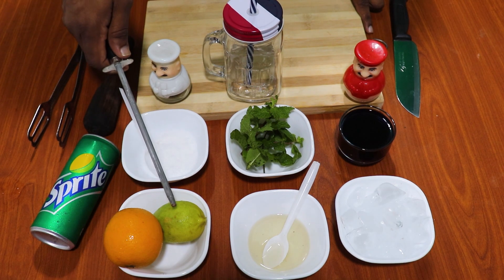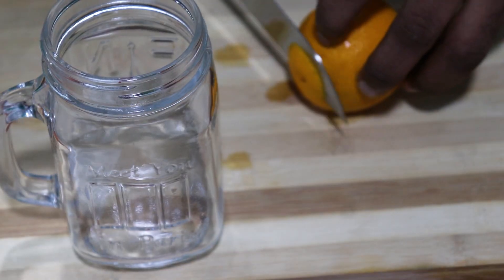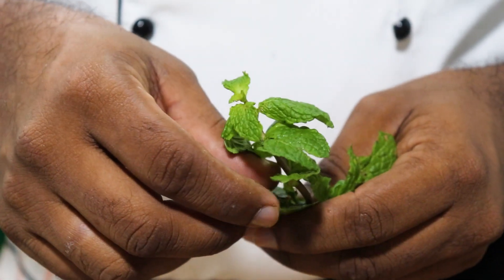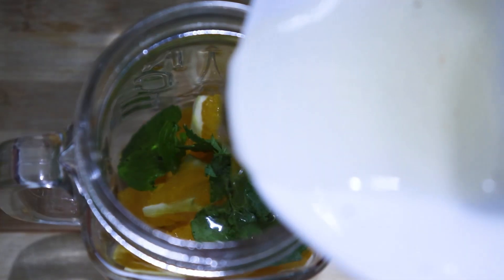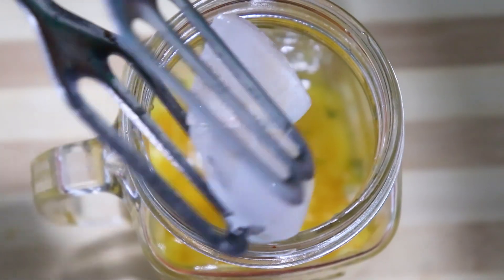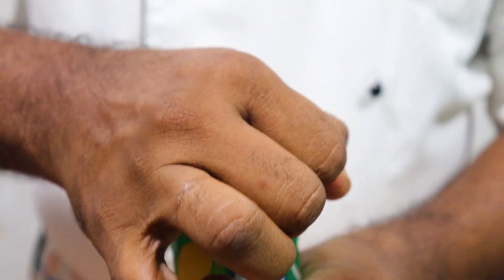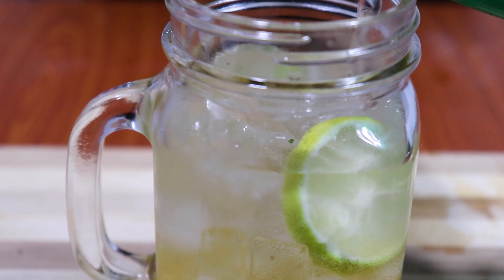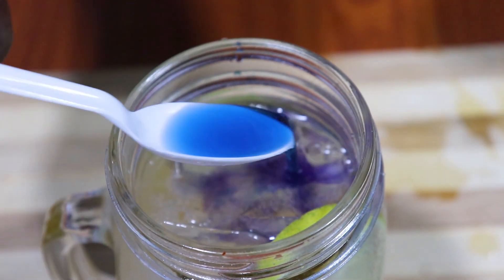Orange Juice වෙනස්ම පාටකින් | Nilkatarolu Drink | Butterfly Pea Lemonade Cool Drink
Nilkatarolu Drink | Butterfly Pea Lemonade Cool Drink | නිල්කටරොළු පානය

Lavender Butterfly Pea Lemonade
Butterfly Pea Flower Drink
Butterfly pea flower tea, commonly known as blue tea, is a caffeine-free herbal tea, or tisane, beverage made from a decoction or infusion of the flower petals or whole flower of the Clitoria ternatea plant.